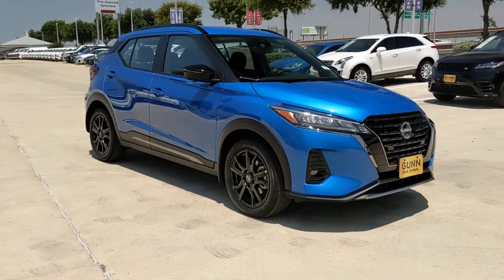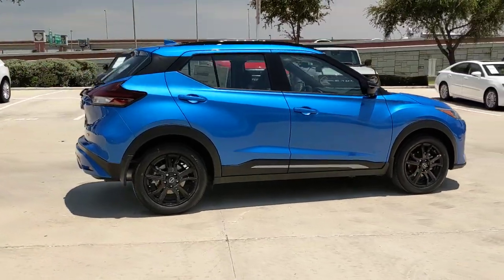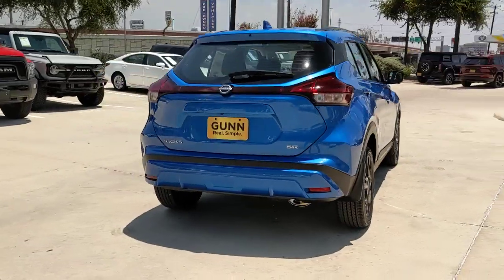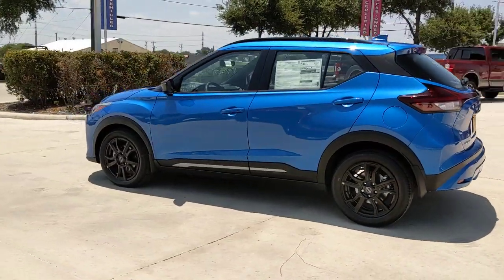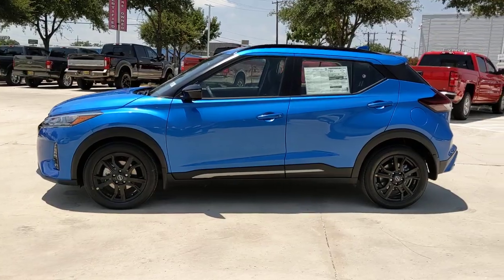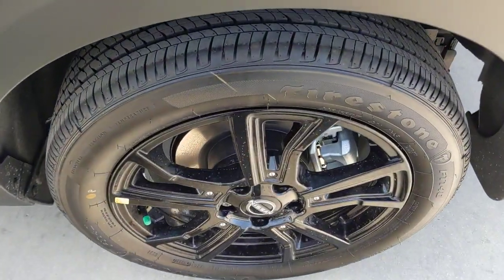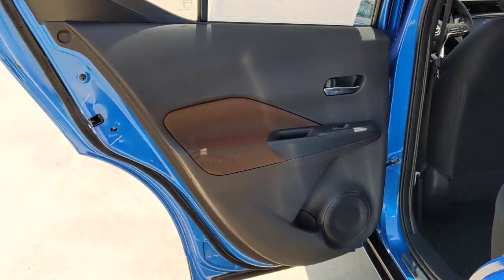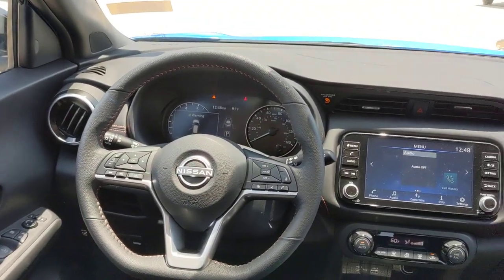2023 Nissan Kicks San Antonio, Austin, Houston, New Braunfels, Helotes, TX NT230938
Electric Blue Metallic New 2023 Nissan Kicks SR available in San Antonio, Texas at Gunn Nissan. Servicing the Austin, Houston, New Braunfels, Helotes, TX area.

Gunn Nissan
12838 San Predro